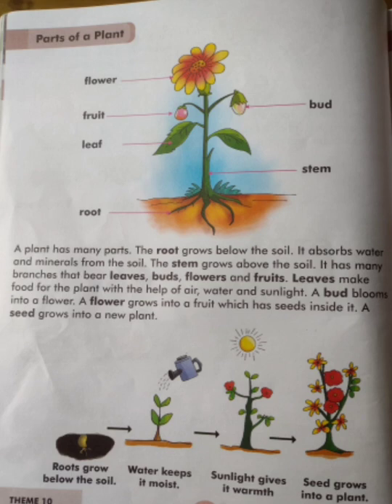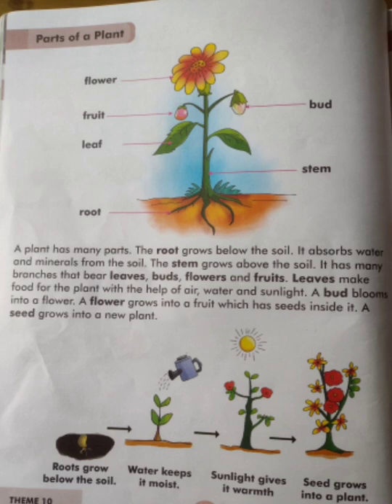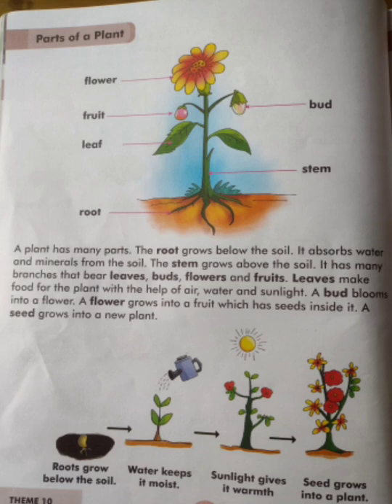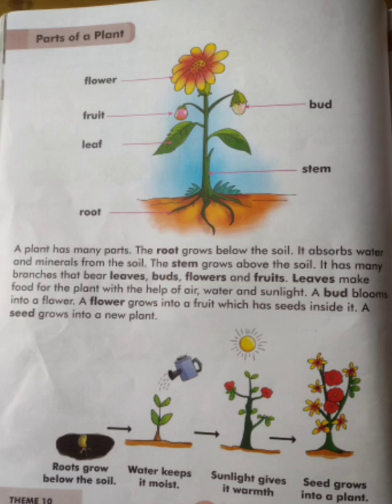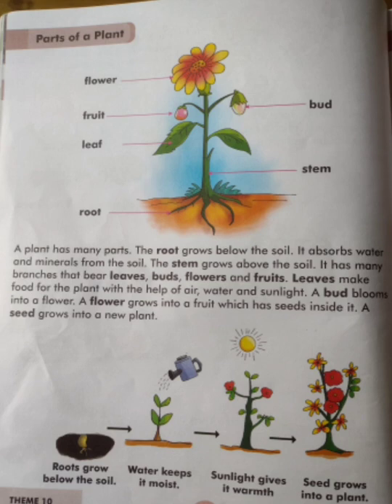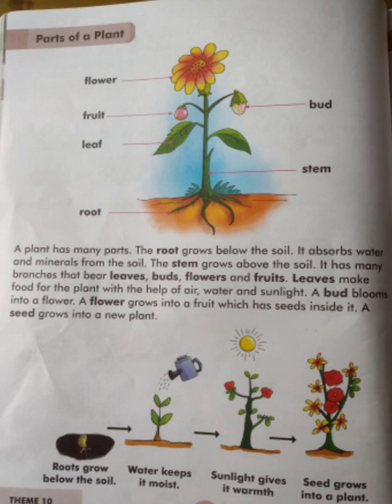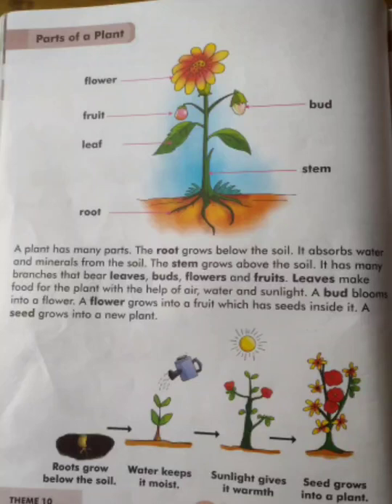Class-2, Subject-EVS, Video - 43, Part - 2, Chapter -12 ( plant world ) by Mrs.Shweta Sharma